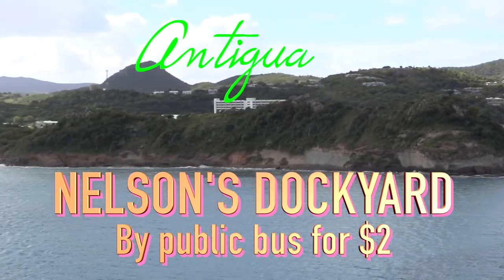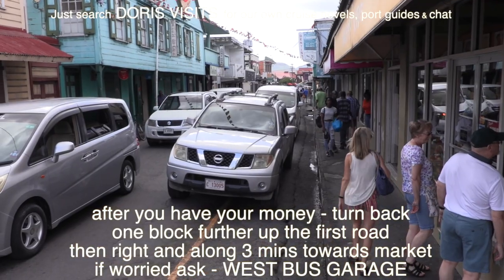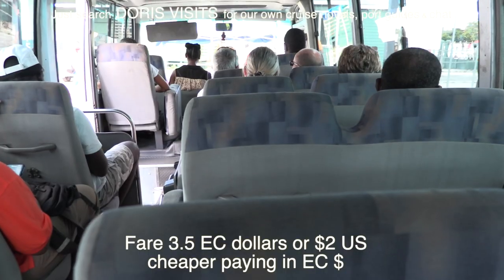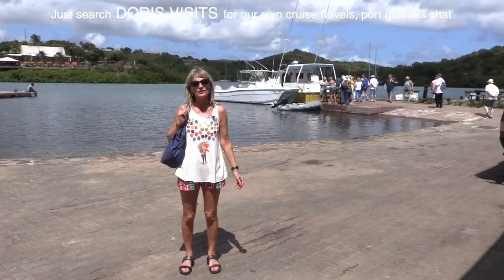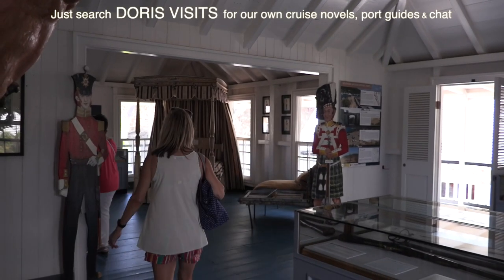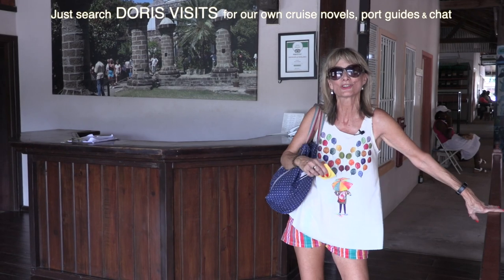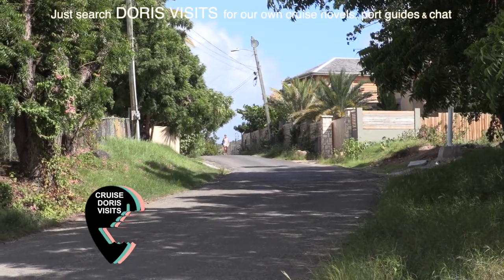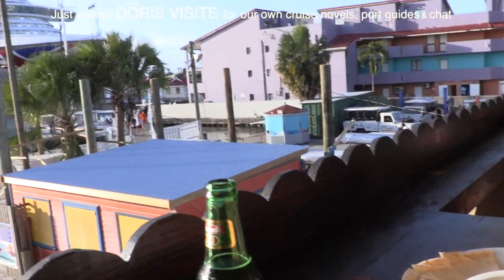Nelson's Dockyard, Antigua. By bus for $2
Again we help you get to somewhere simply by public bus this time in Antigua, a Caribbean island. The local bus is a great way to travel in Antigua. For just EC$3.5, which is cheaper than the US$2 alternative, on a bus, or up to 40US$ by taxi that you can get to Nelson's Dockyard. We then walk you around and take you to the beach next door. With the beach, it is a great day out. We hope our cruisetips help cruise passengers who have limited time. Please share.

Cruise Doris Visits offers Port Guides of all the most popular cruise stops around the world and has chat sites for all the most popular ships. Please chat.